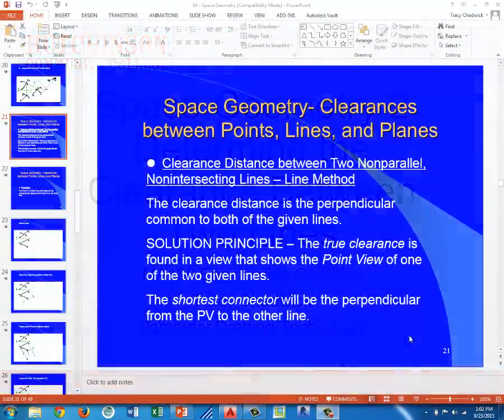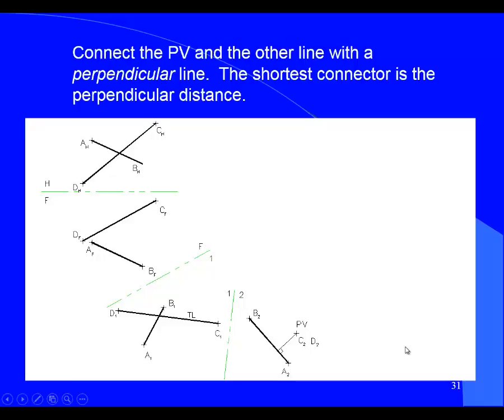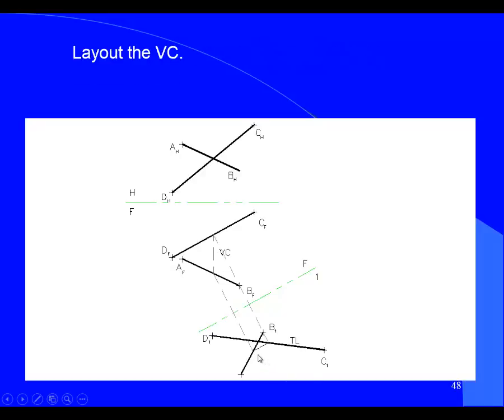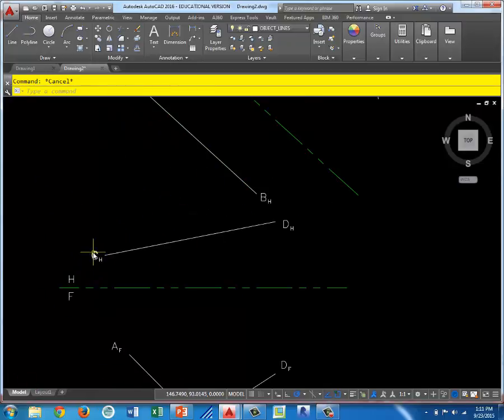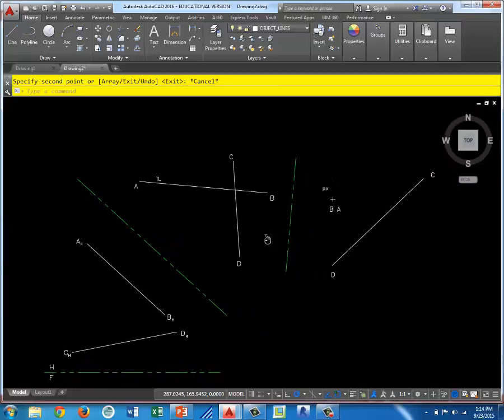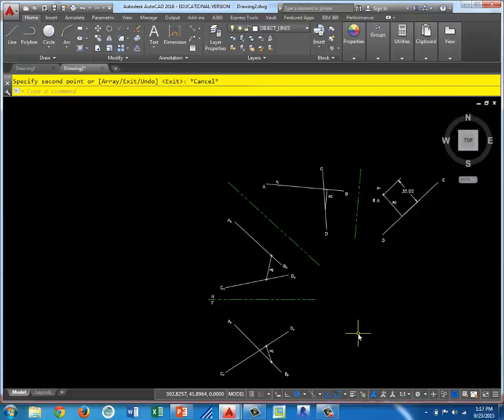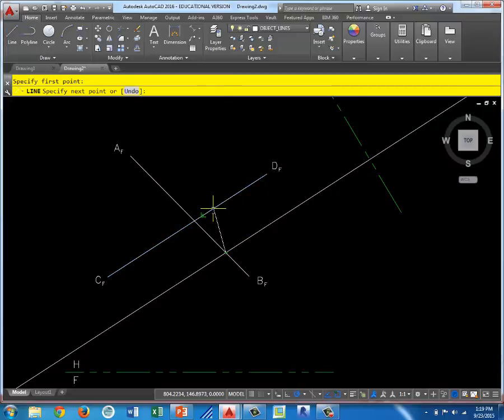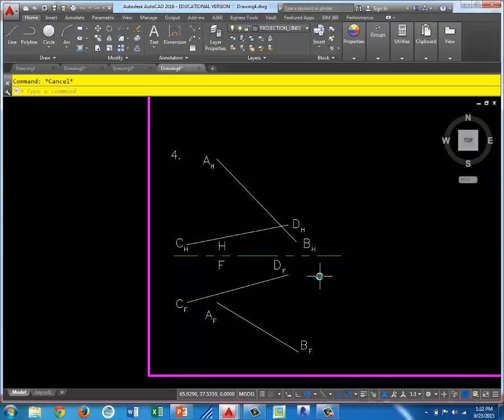Space Geometry 02